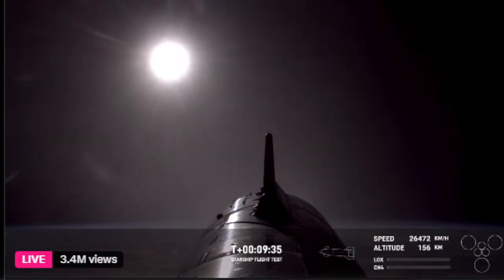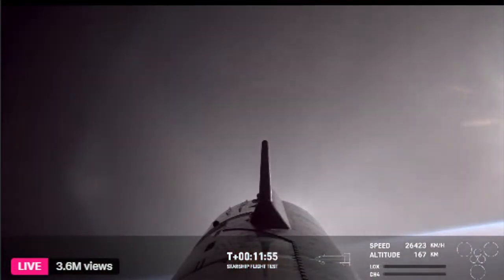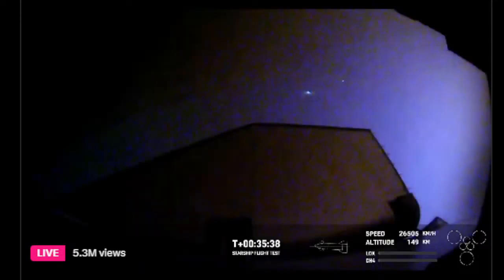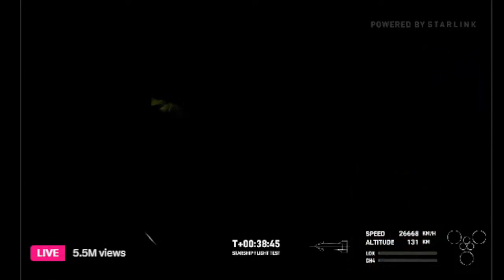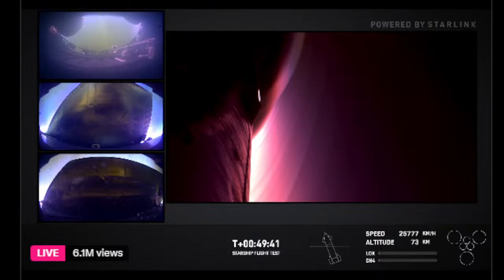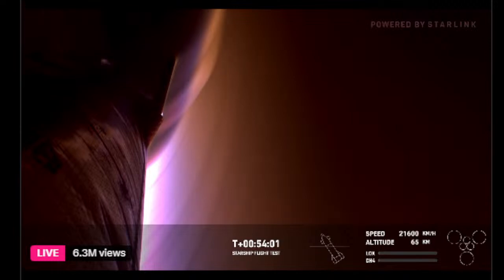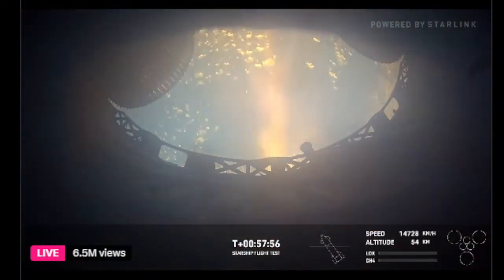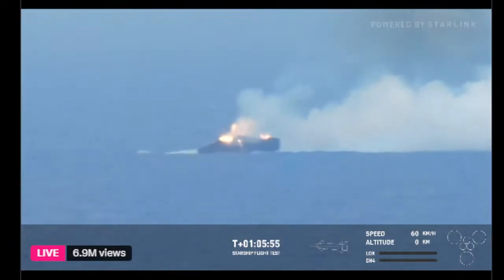SPACEX LAUNCHES IFT-6 STARSHIP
Join us as we witness the historic launch of SpaceX's IFT 6 Starship! 🚀 In this exhilarating video, we'll cover every detail leading up to the launch and capture the stunning liftoff of one of the most advanced spacecraft in history.

🔍 What to Expect:

A behind-the-scenes look at preparations for the launch.
Expert insights into the technology and mission objectives of Starship.
A live feed of the launch and commentary from our team of space enthusiasts.
Post-launch analysis and what this means for the future of interplanetary travel.
Whether you’re a space buff or just curious about the latest in aerospace technology, this launch is not to be missed!

@SpaceX @SpaceFP spacex IFT-6
starshipspacex LAUNCH